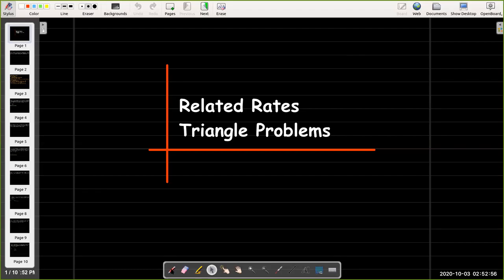Related Rates: Triangle Problems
We work out 4 examples using Related Rates, where the relation between the rates depends on the relationship between the sides of one or more triangles.